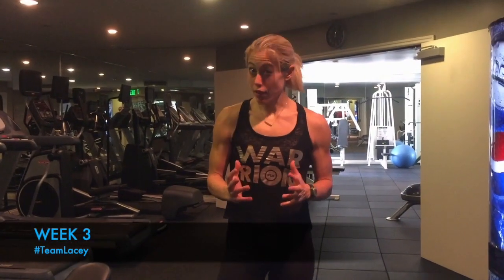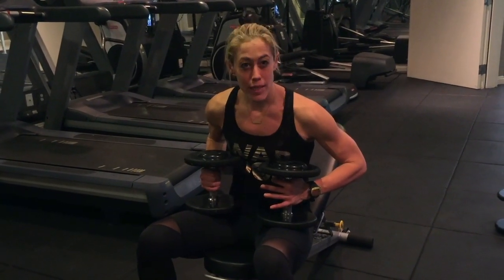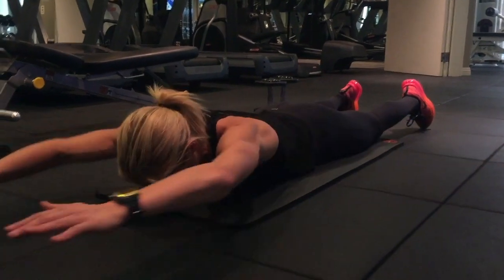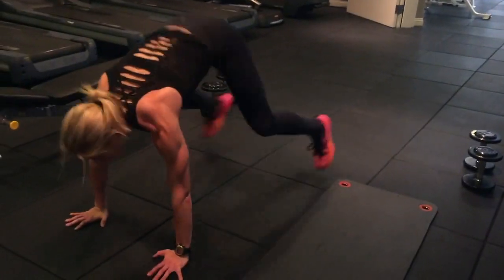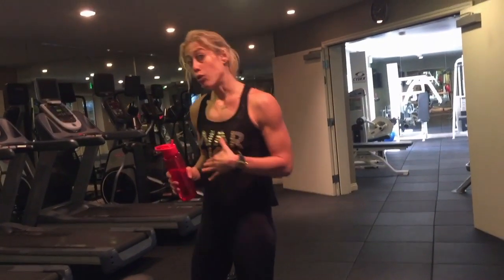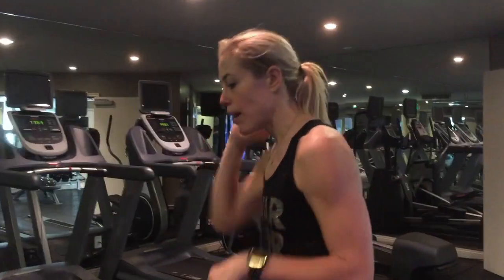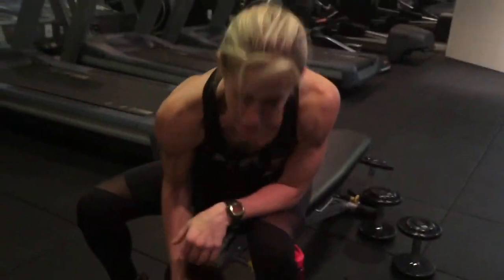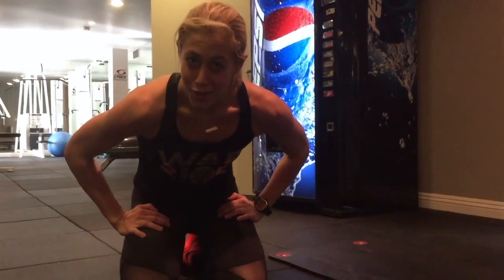Week 3: Workout 3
WEEK 3 - This is a make or break week, MAKE!

HIIT Workout 3: It's a new more difficult workout for different muscles groups. You'll definitely be sore, but that’s a good thing. Soreness means you're working muscles that you haven't worked in a long time. (Maybe schedule a massage or get your significant other to show you some love post workout).

Do this workout one more time this week before you continue onto Workout 4 next week.  IMPORTANT: You need at least one days rest in between HIIT workouts.

YOUR GOAL: Do your best to do it a little better then you do it today on your repeat workout!